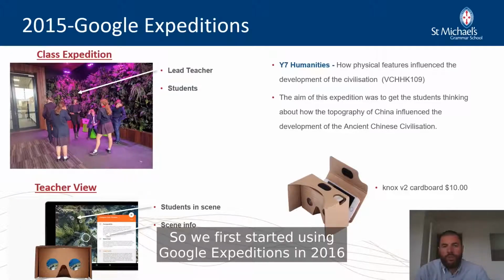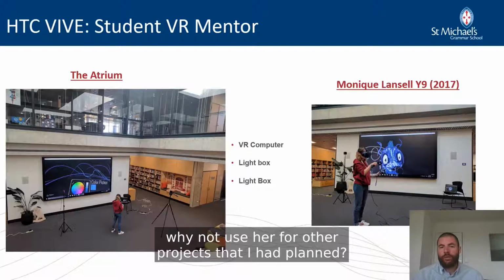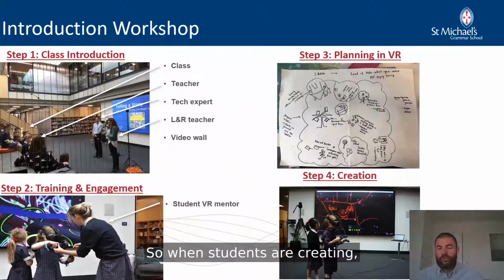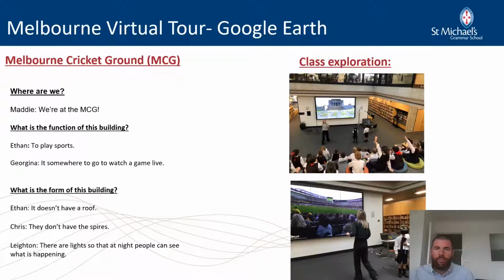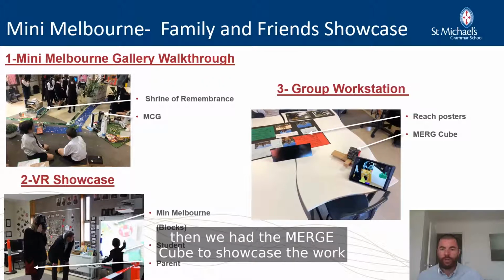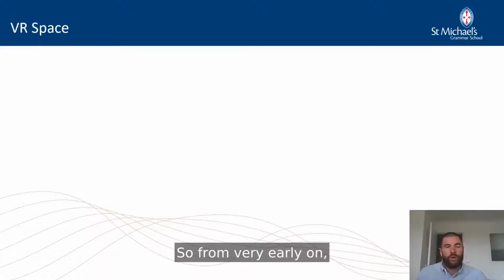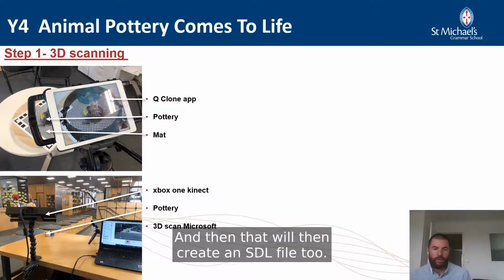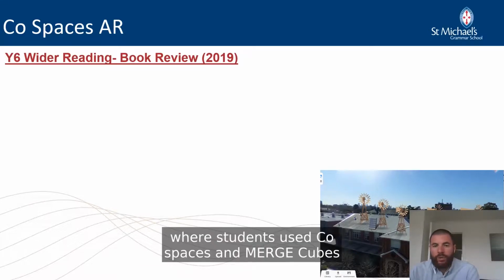FULL ET REV Day2 1300 SchoolTeachers EdWong